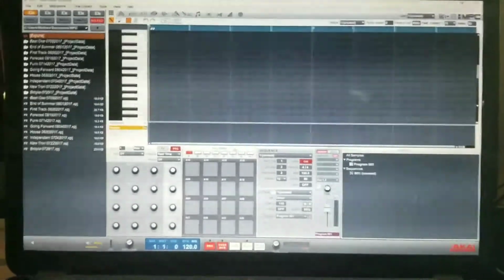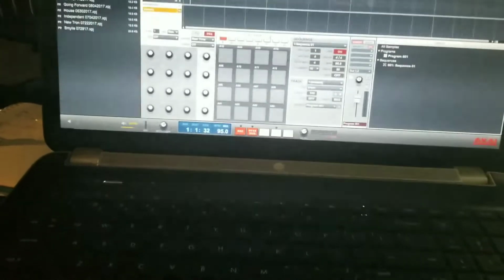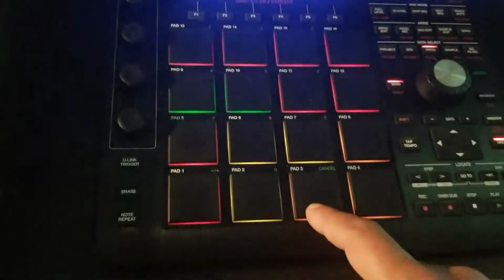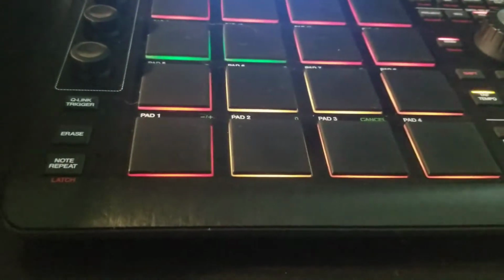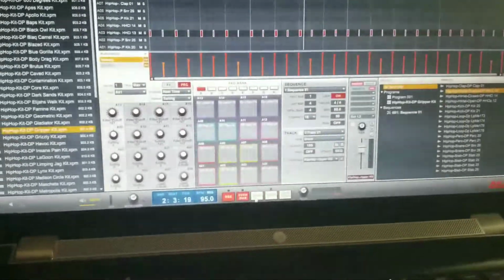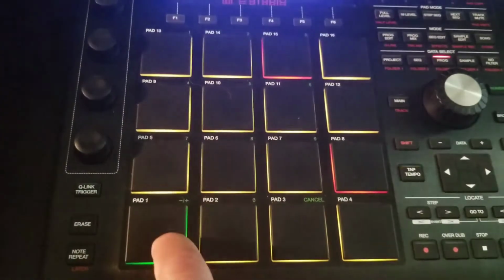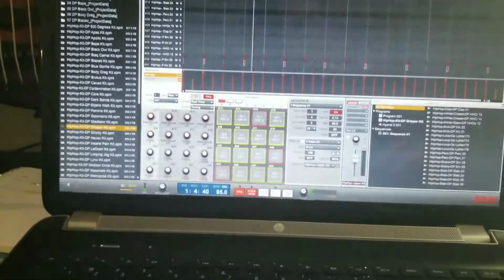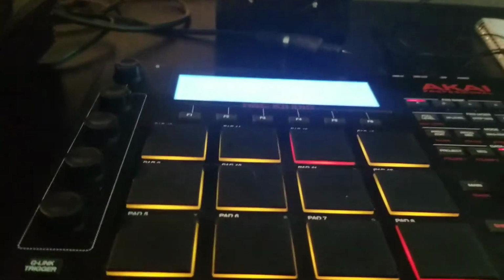Making a Beat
Making a track